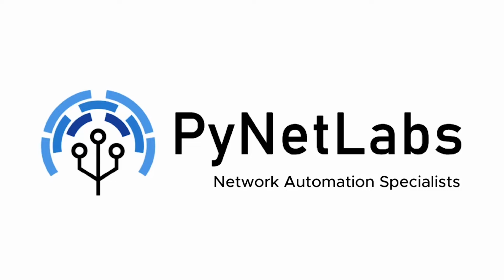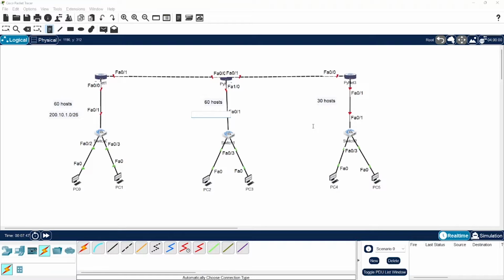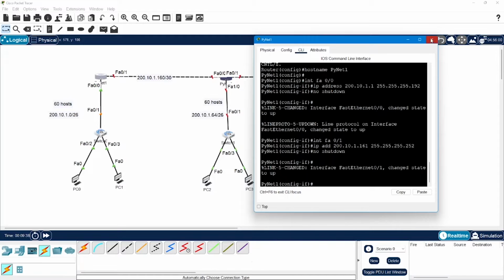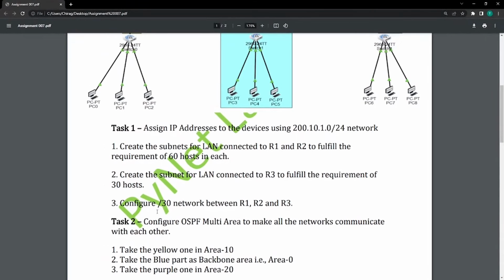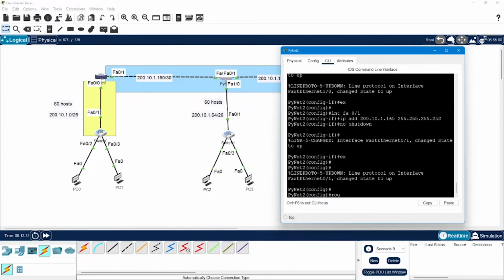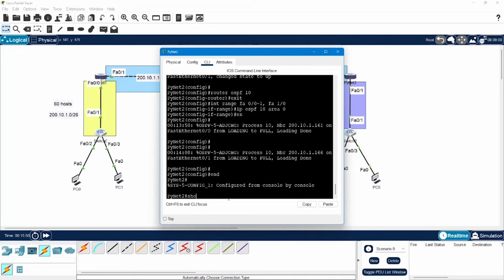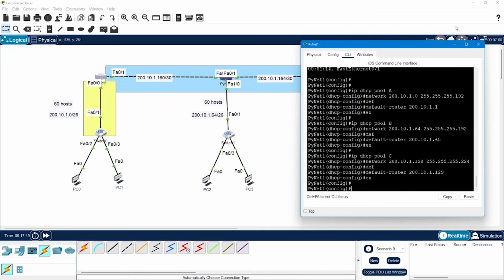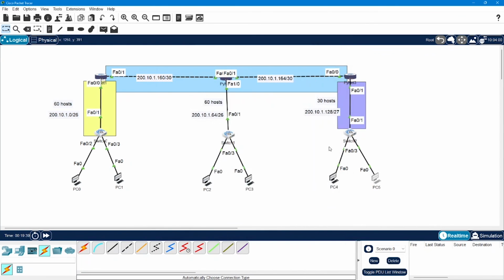Giveaway Assignment #007 Solution | PyNet Labs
The fourth week of our Weekly Cash Giveaway contest has now ended and we are back with the Assignment #007 solution.

Also, you can check this video and understand the #007 assignment and the solution from our trainer.

As you already know this is the 100 USD ($50 + $50 for two winners) worth giveaway and for the consecutive three weeks the weekly winners are bagging the cash prize of 3,800 INR.

If you have successfully attempted and submitted the #007 assignment, then make sure you attempted assignment #008 which was live on our Telegram channel on 22nd April 2022 at 1 PM Indian Standard Time.

Somehow, if you have missed this week's giveaway assignment and wish to be part of our weekly cash giveaway program, then there is nothing to worry about as we have more giveaways planned for the upcoming weeks.

This week’s giveaway assignments will be posted on (the 26th and 28th of April, 2022) PyNet Labs' official Telegram channels at 1 PM Indian Standard Time.

Till then, you can watch this video and prepare for the next weekly giveaway assignments.

 🆘 Helpline Connect:-